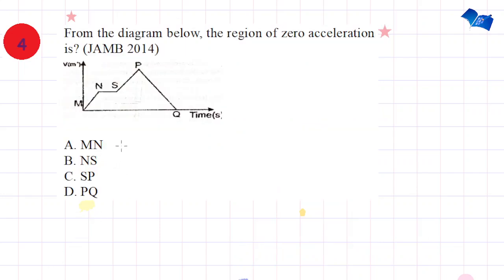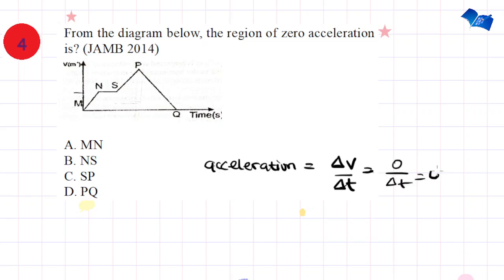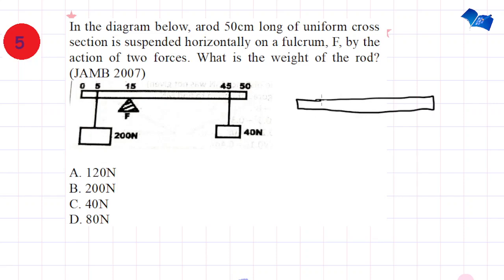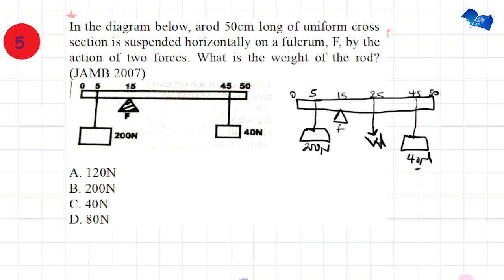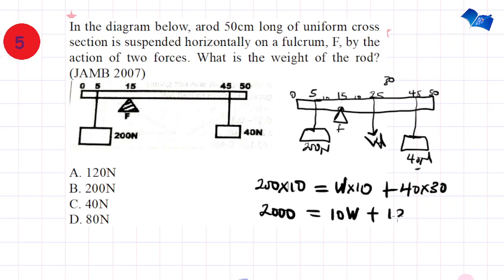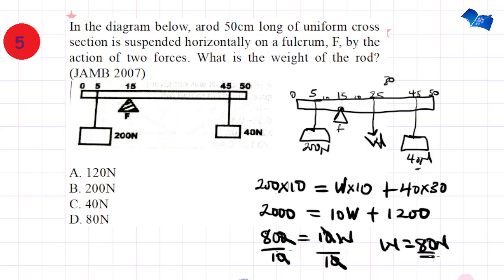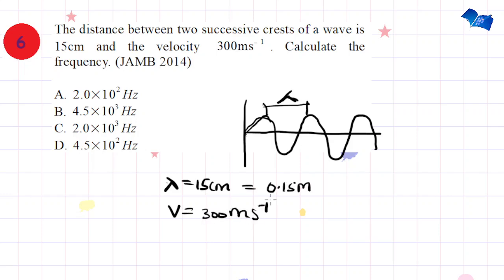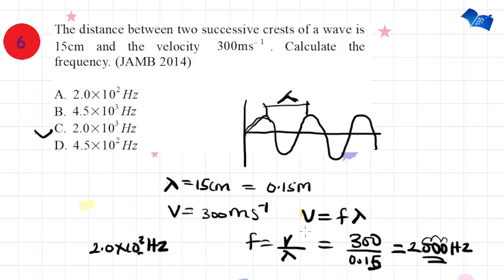11 likely most repeated topics in physics utme / post utme